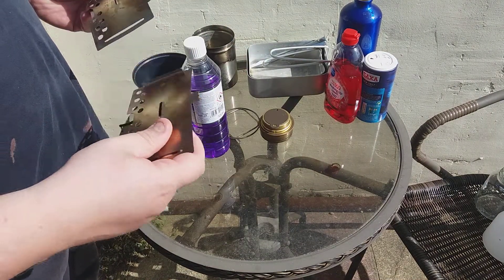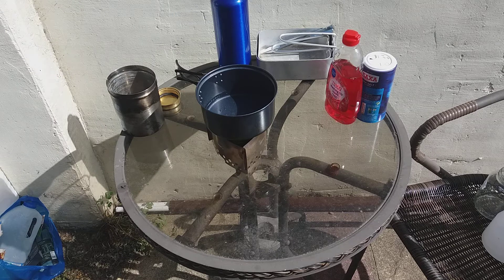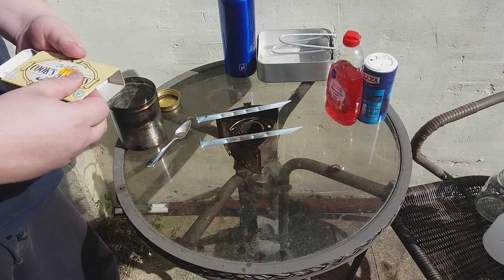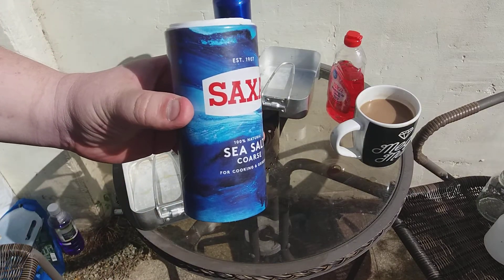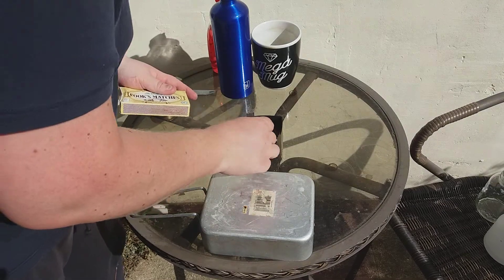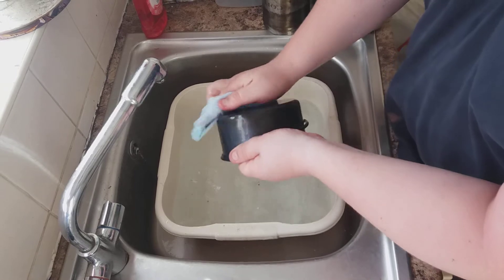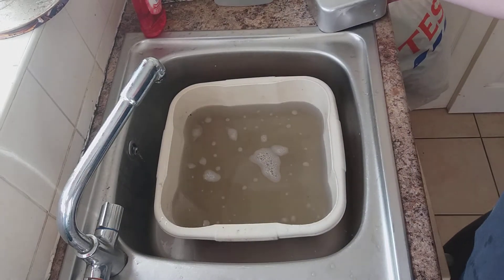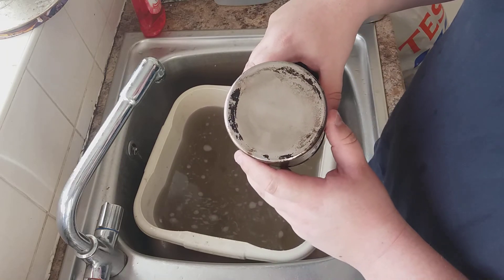Trangia stove cleaning hacks put to the test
Trangia stoves although being simple to operate and maintain also have a reputation for making the bottom of pans filthy dirty, today I`m going to test 3 hacks I`ve heard of and see if they actually work